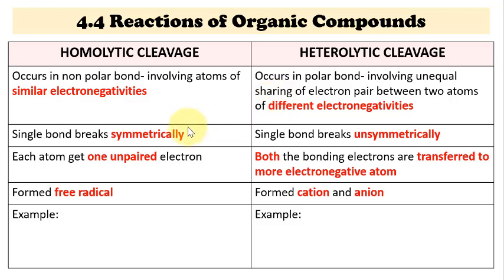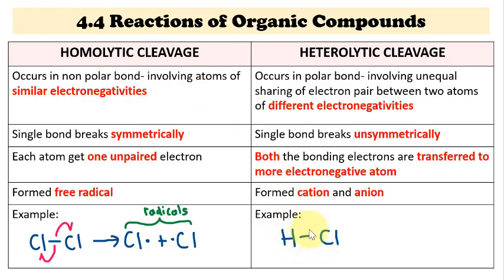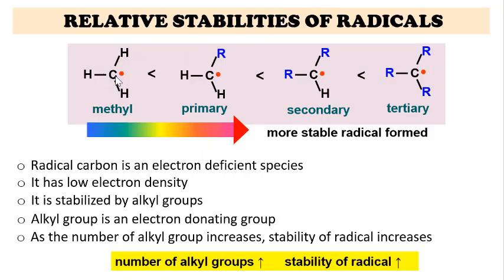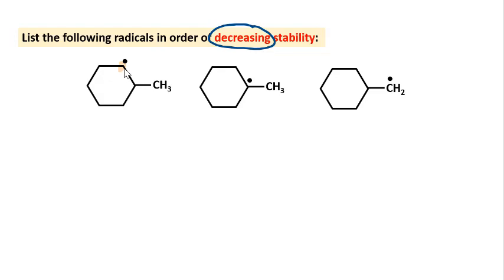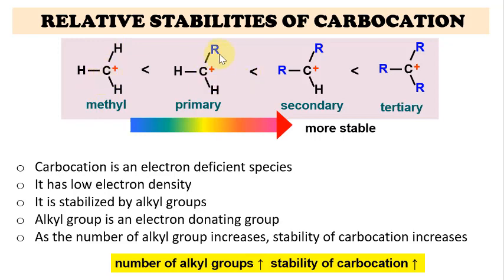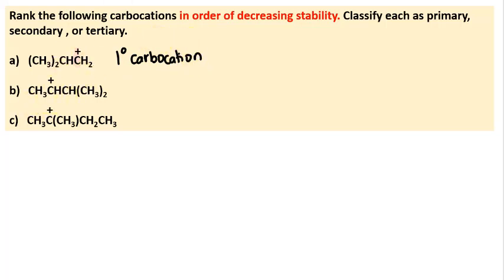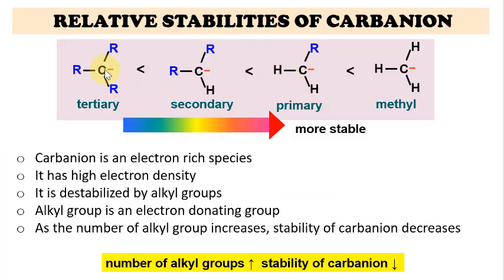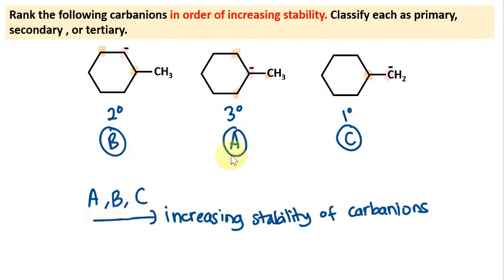4.4: Reactions of Organic Compounds (part 1)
00:00 Homolytic and heterolytic cleavage
03:24 Relative stabilities of radicals
06:47 Relative stabilities of carbocations
10:30 Relative stabilities of carbanions